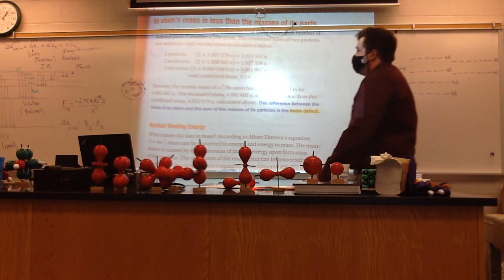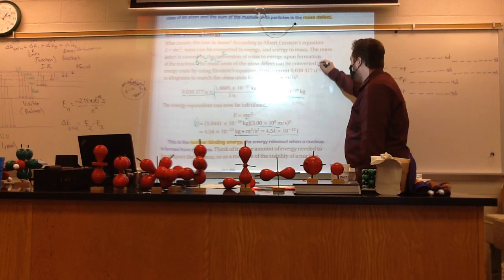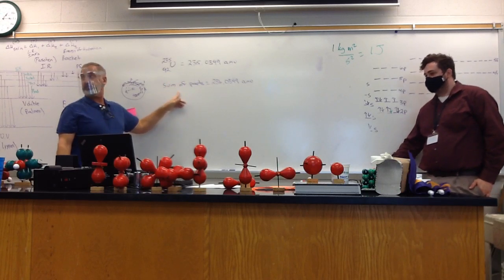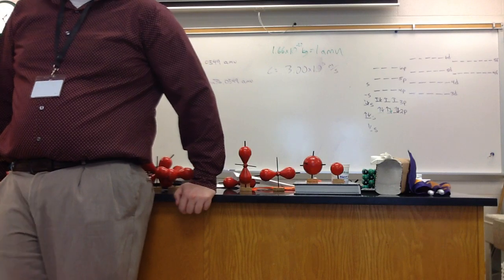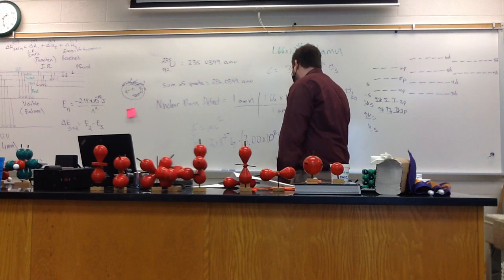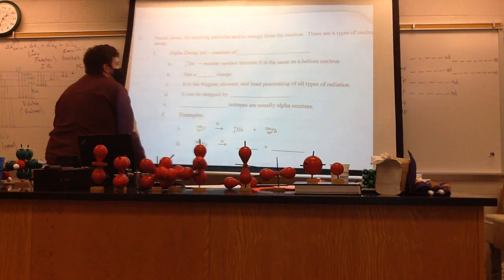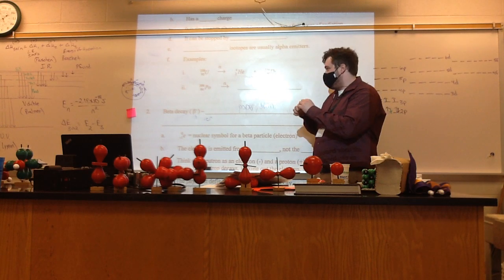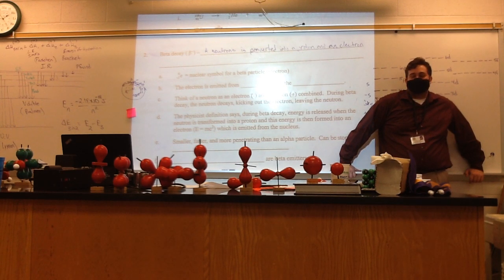Mr. Sluss AL Chemistry 10-20-2020